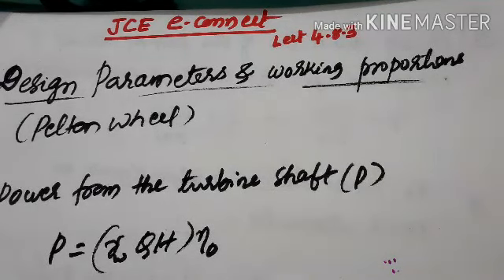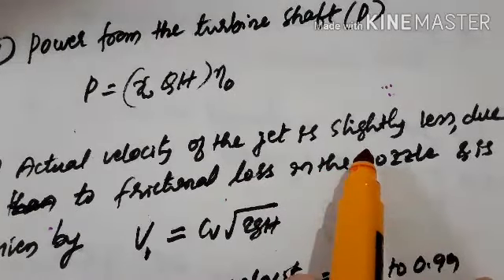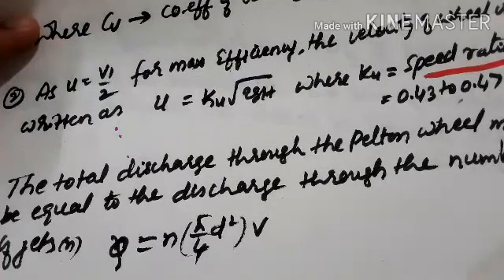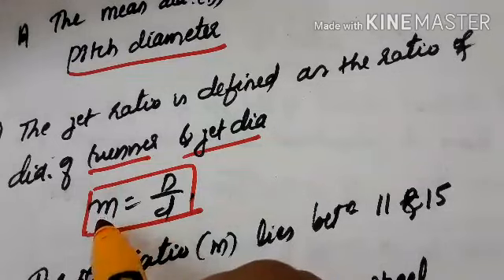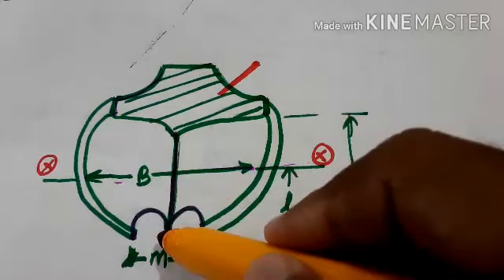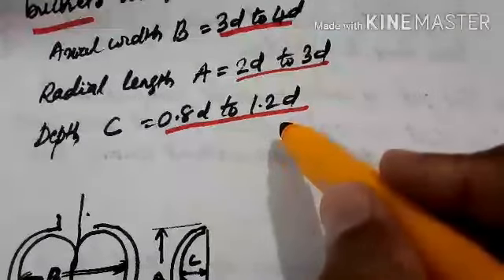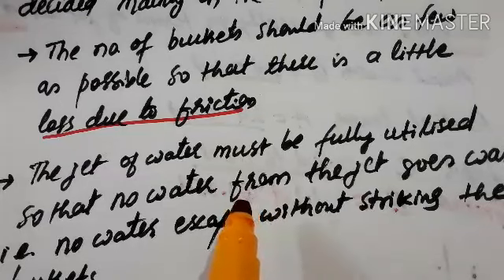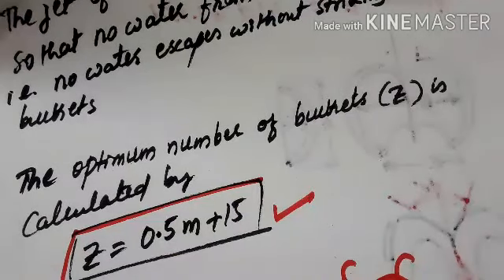JCE CV APPLIED HYDRAULICS 18CV43 Module #4/Lect 4.8.3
Design Parameters and working proportion of Pelton wheel

Author:RAVI U.ANGADI
Assistant professor